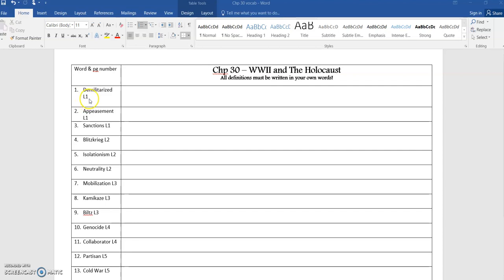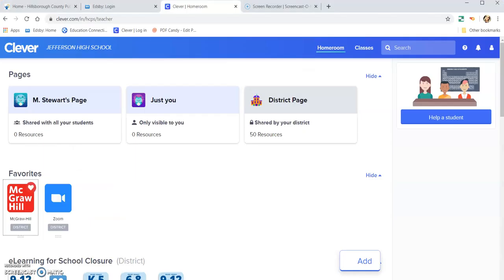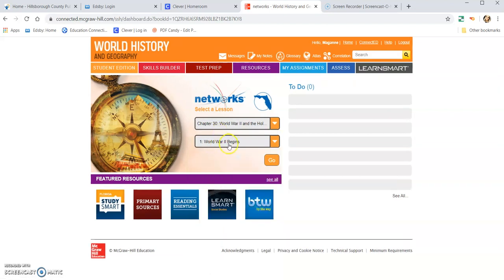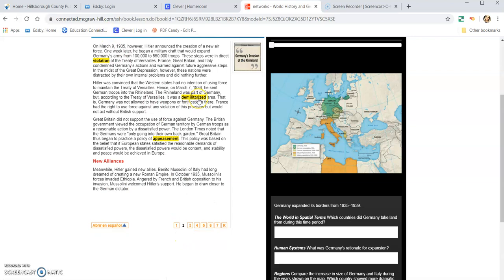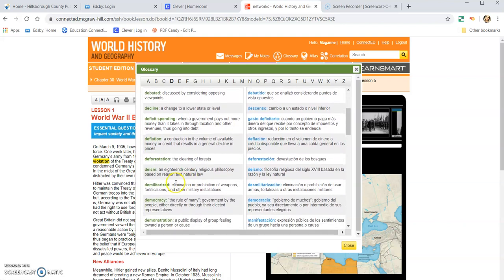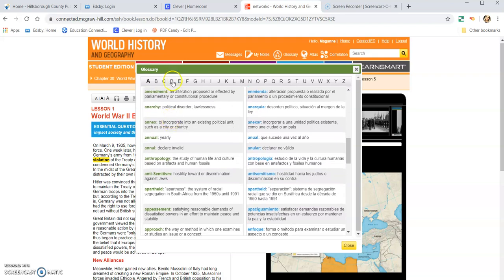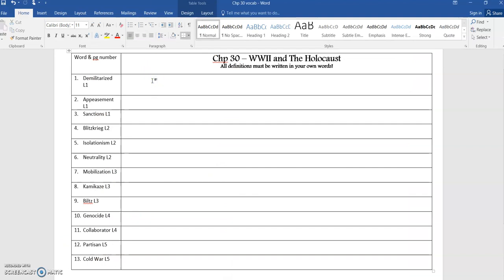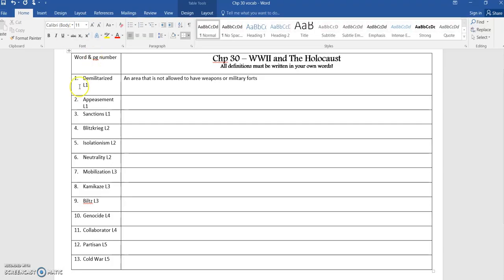How to Complete Vocabulary Using Your Online Textbook